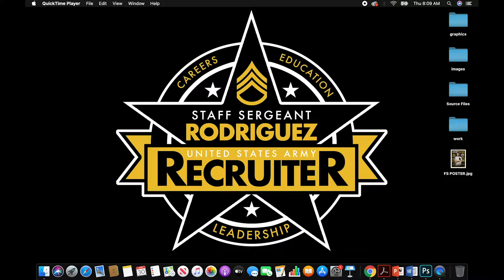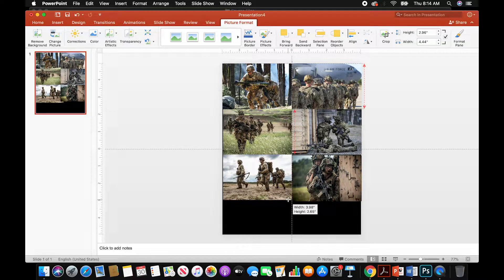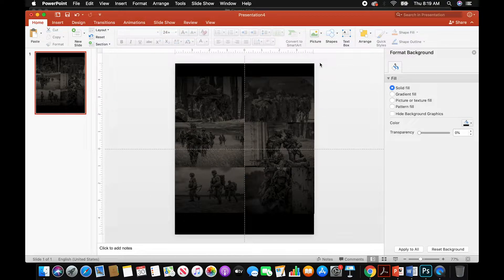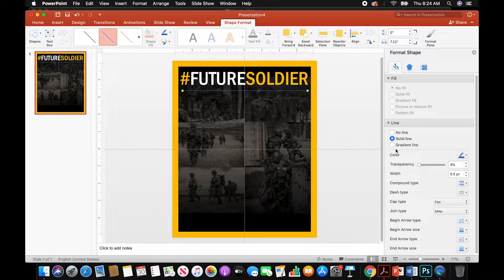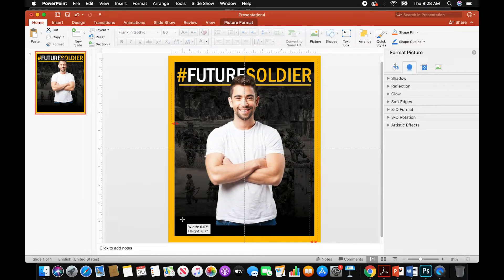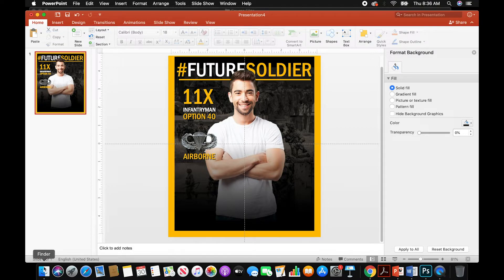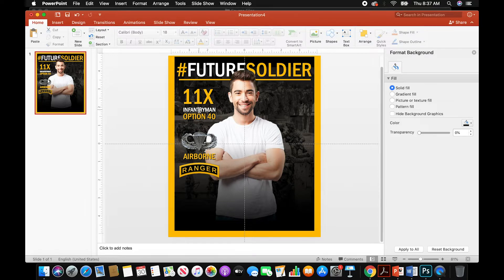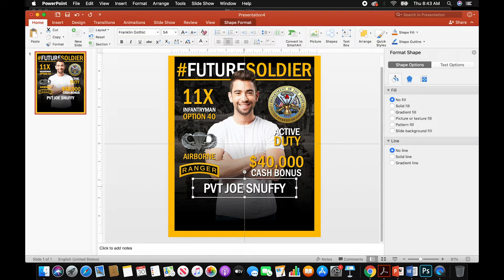FUTURE SOLDIER POSTER TUTORIAL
Tutorial on how to create my FUTURESOLDIER poster on Microsoft PowerPoint.